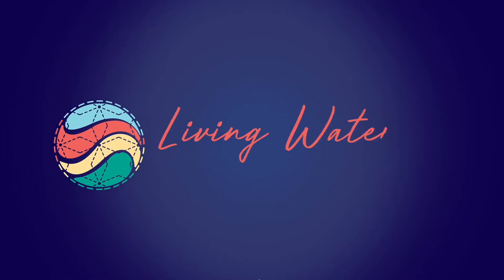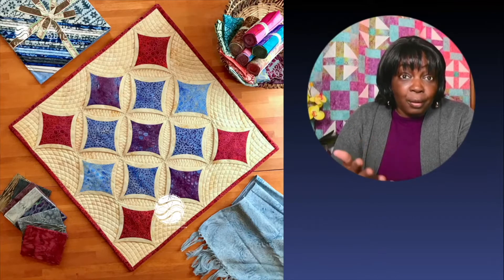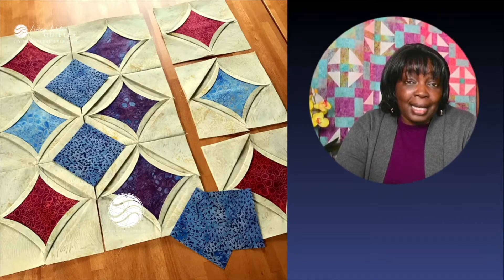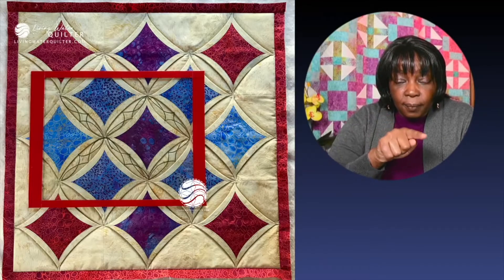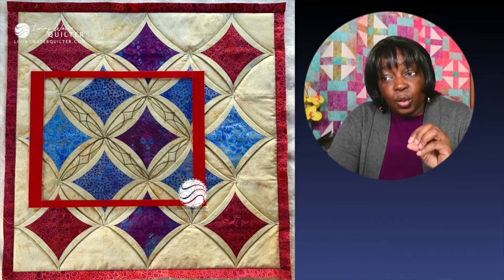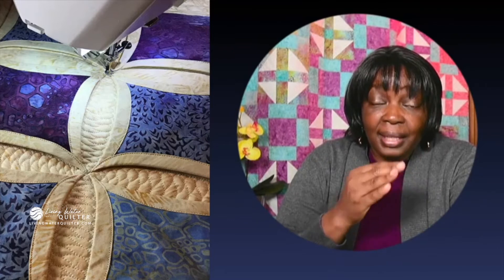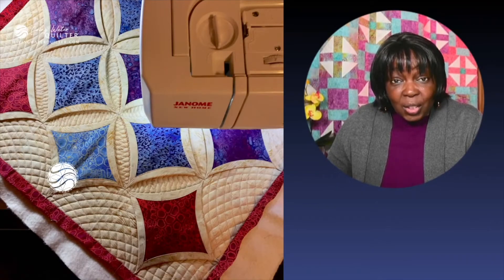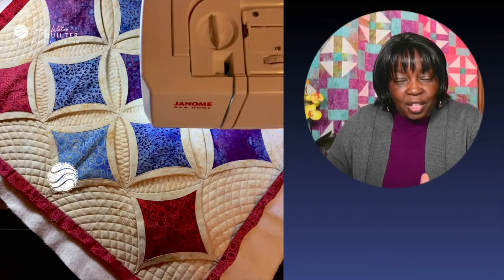Quilt A Cathedral Window - Topstitch, Design Preview & Faux Binding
Learn how to add ruler quilting and free-motion quilting design to the traditional Cathedral Window. Watch the entire video to get bonus tips to help make machine quilting a Cathedral Window easier and fun.  Tips to easily top stitch curves, how to preview designs and faux binding.

Time Code
00:00 - Intro
02:20 - Glue Basting Quilt
04:20 - Top Stitch Cathedral Window
06:40 -  Preview Quilting Designs
14:20 - Faux Quilt Binding
Did you learn a new pattern or technique?

_____Here are direct links to tools and supplies used in this video______

Jenny Dolan's Cathedral Window tutorial

Visit, signup, follow and shop

LWQ mugs, t-shirts, bags

Tools to make videos:

iPhone 7 Plus
Overhead mobile phone rig